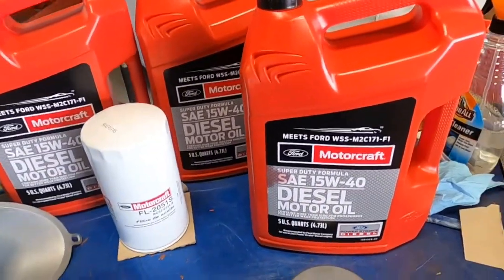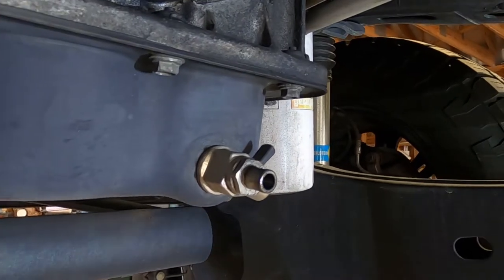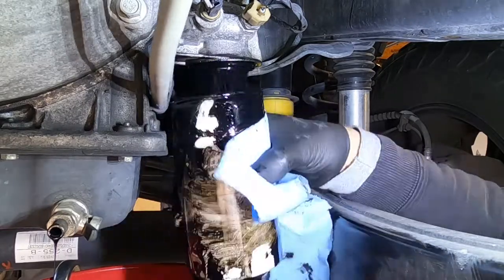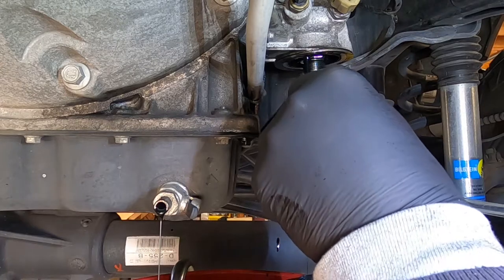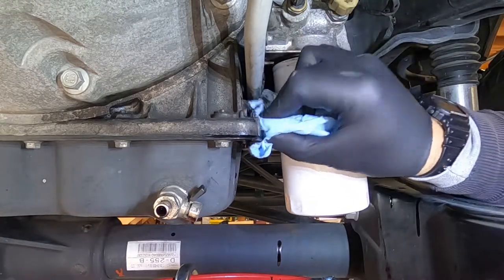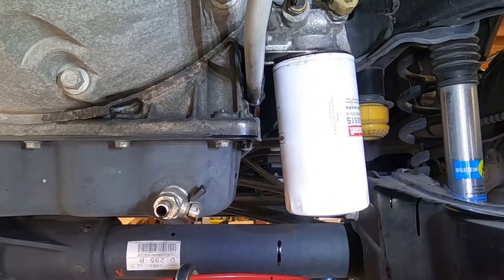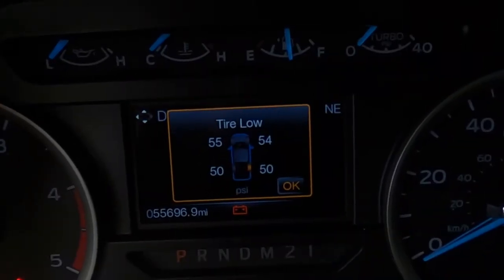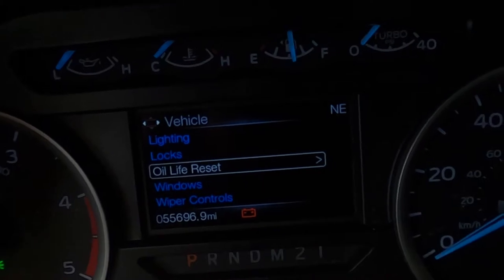FORD 6.7 POWER STROKE OIL CHANGE (EZ DRAIN VALVE)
Walking through the steps on an oil change on a 2018 F250.

EZ Oil Drain Valve EZ-106RL Oil Drain Valve, 1 Pack, 14mm-1.5

Oil Filter